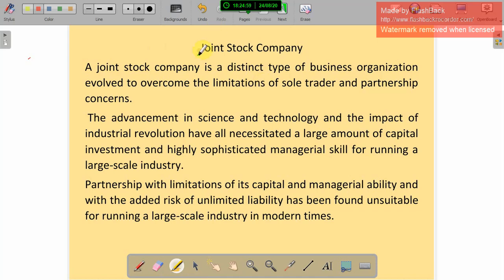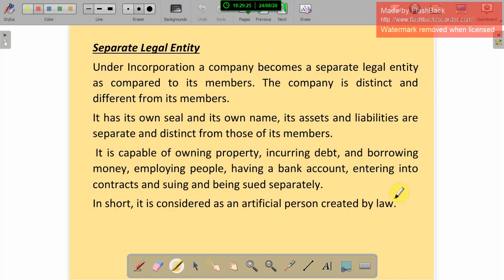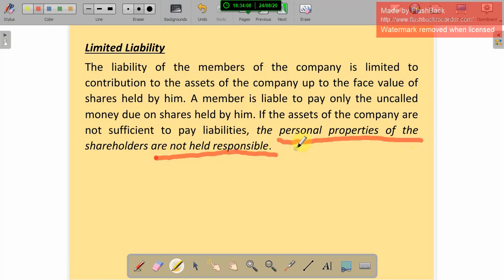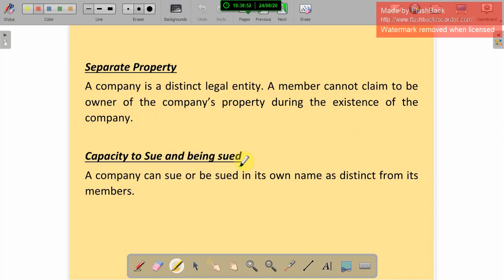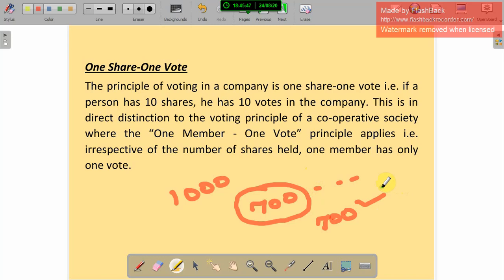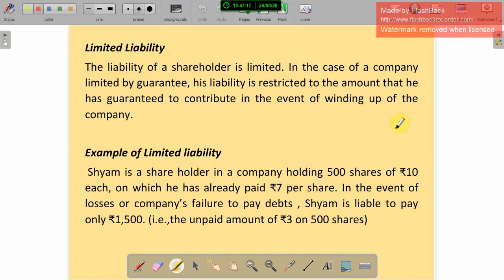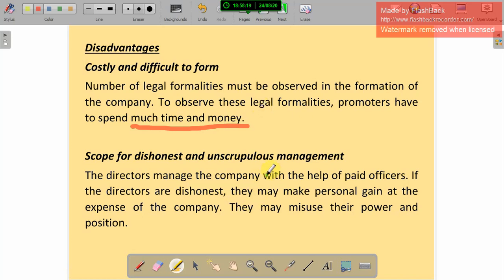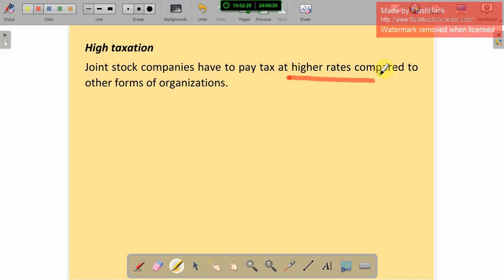Joint Stock Company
Plus One Commerce